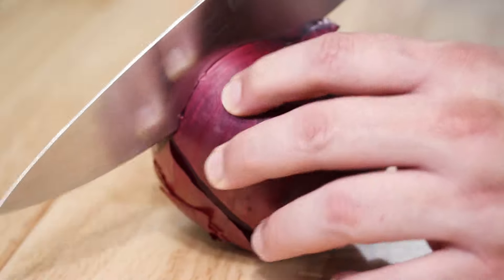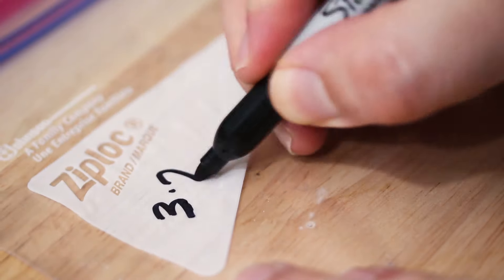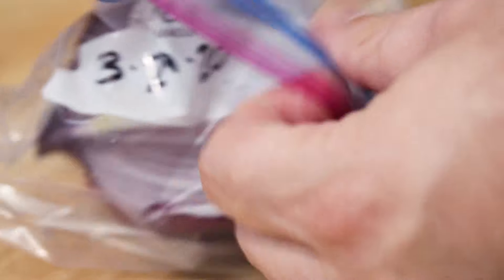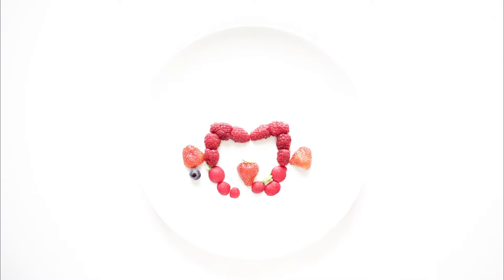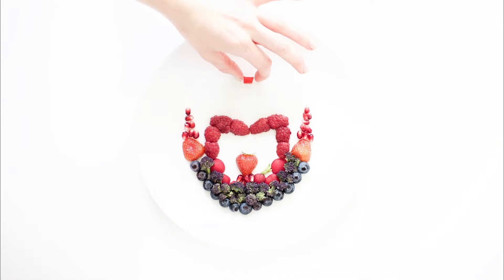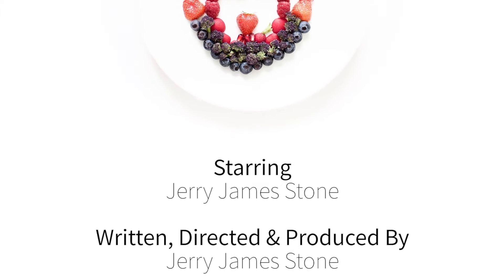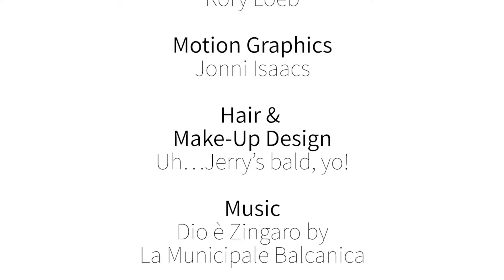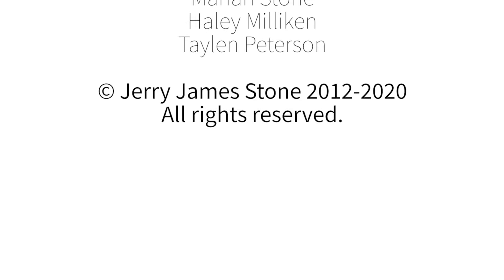How to Store Cut Onion for Weeks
Learn how to store cut onions properly in the fridge and the one way you should never use them once stored, plus other tips and tricks.